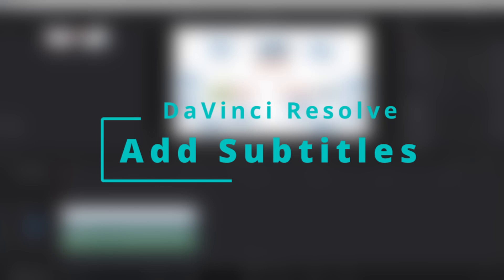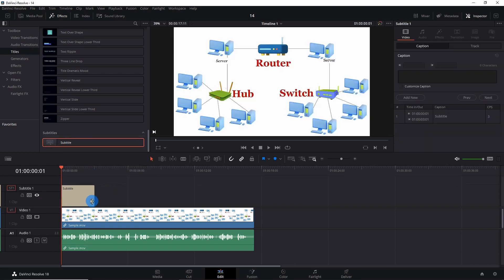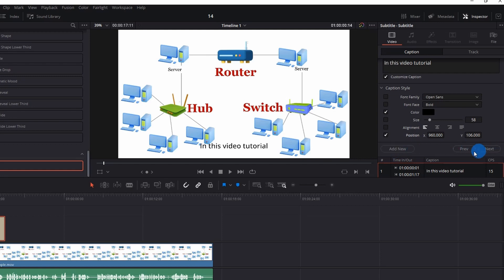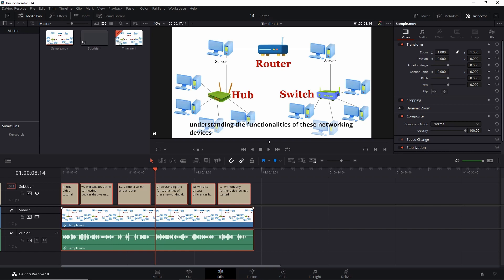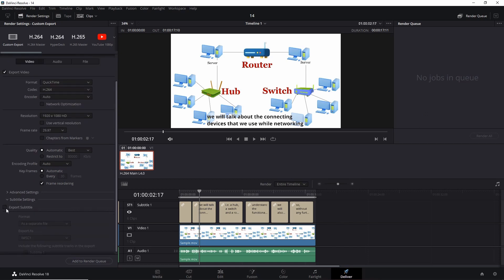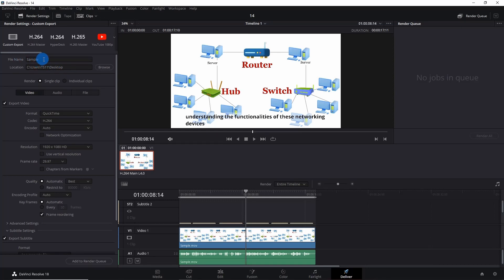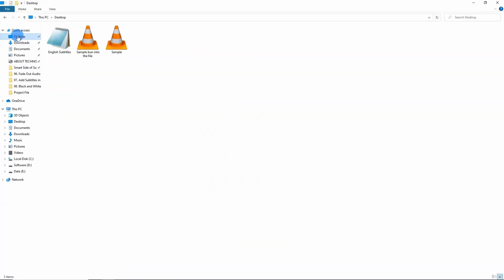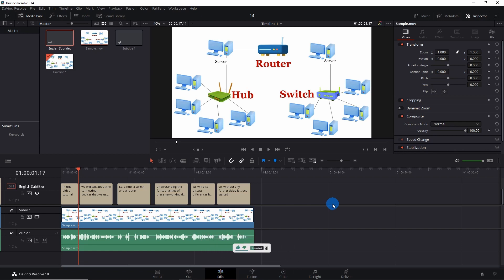How to Add Subtitles in DaVinci Resolve 18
In this video, I have demonstrated how you can add subtitles to your video. Subtitles helps your audience to easily understand the video. We can even customize the subtitles for the way they appear.

I have even discussed whether you should burn the subtitles into the video or export them as a separate file. I have explicitly shown what happens when you burn the subtitles into the video and when you export them as a separate file. Further I have discussed how you can import a subtitle file.